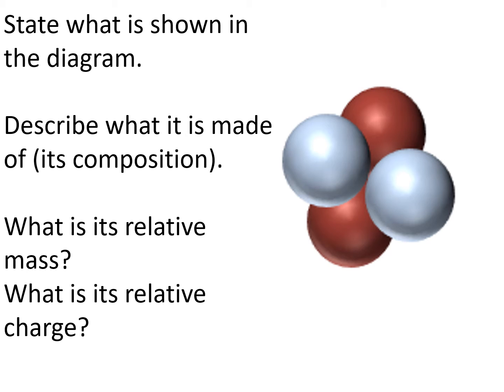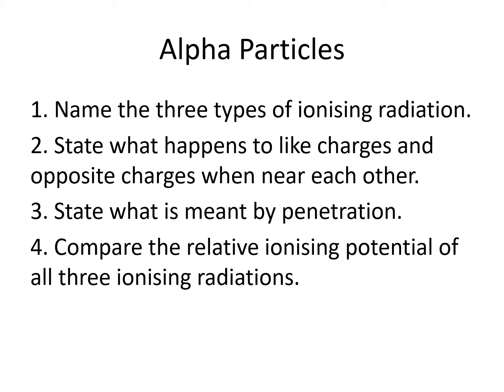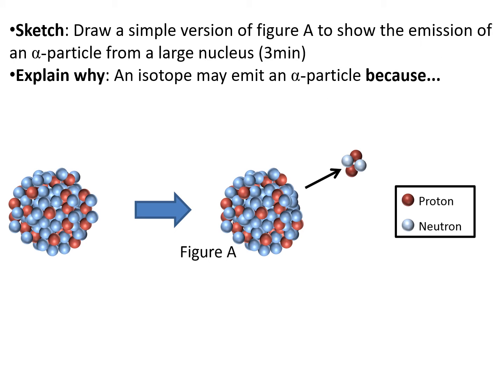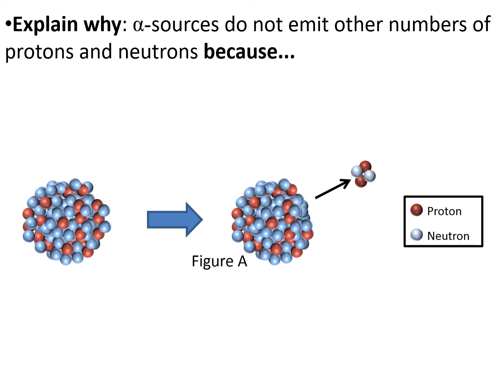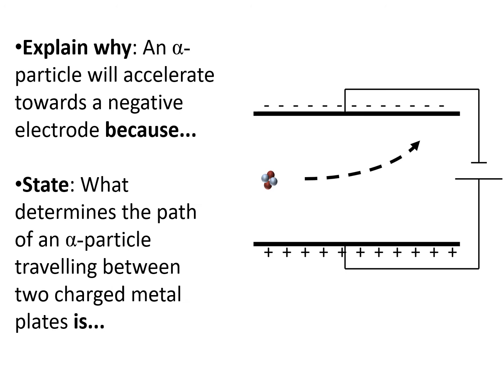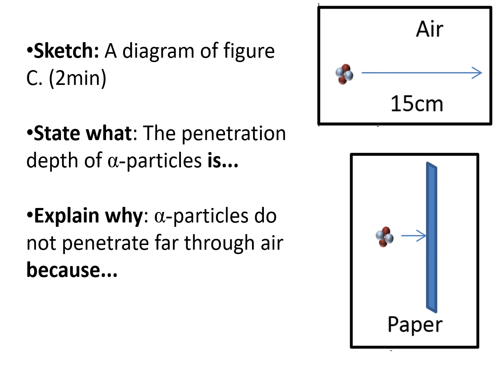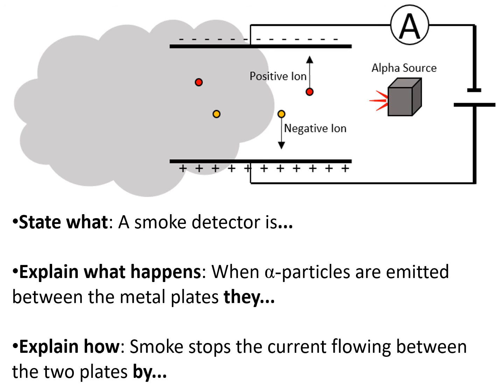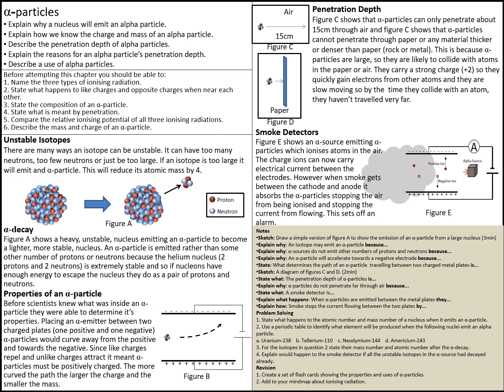KS4 Nuclear - Alpha Particles